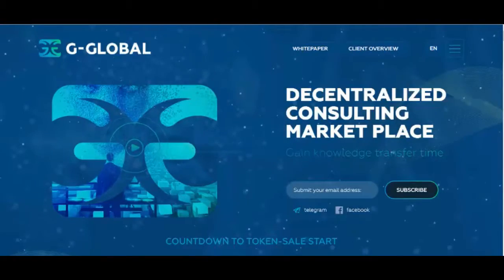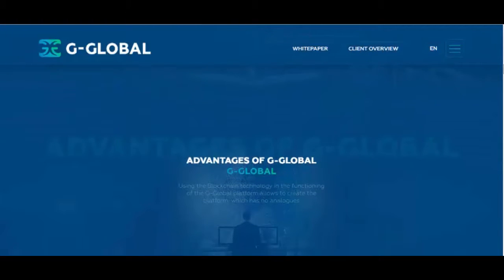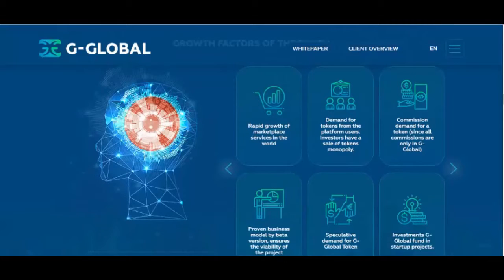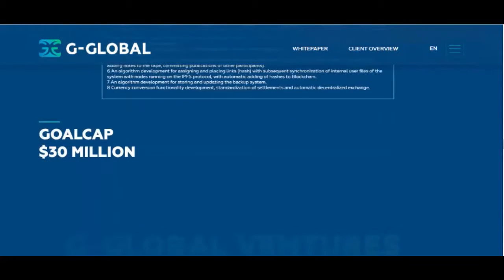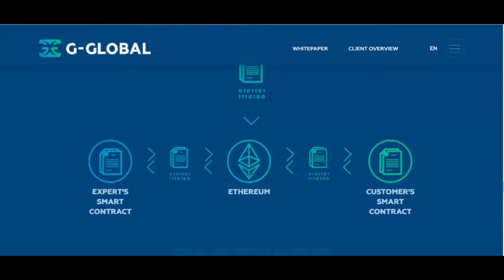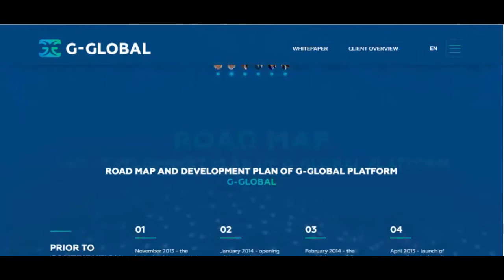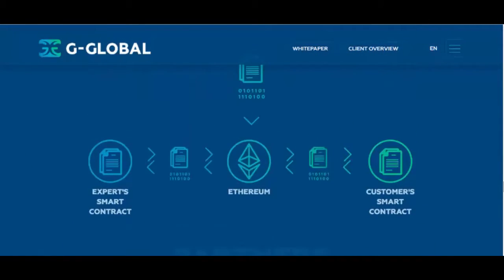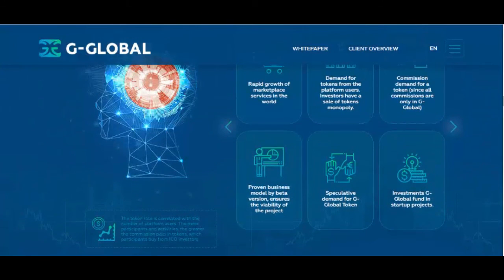G-GLOBAL: Decentralized Consulting Market Place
The main functions and advantages of the platform will be implemented on the basis of two technologies, IPFS and Blockchain Ethereum.
The record of all transactions, operations and actions will be publicly available on Ethereum Blockchain. Encrypted details of the operations and information files form will be stored on distributed nodes using the IPFS protocol.